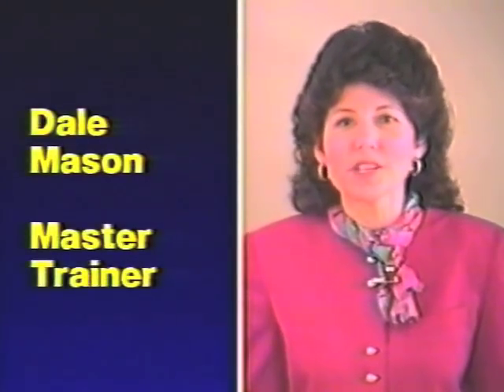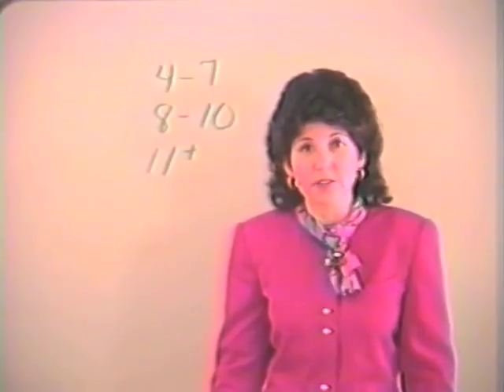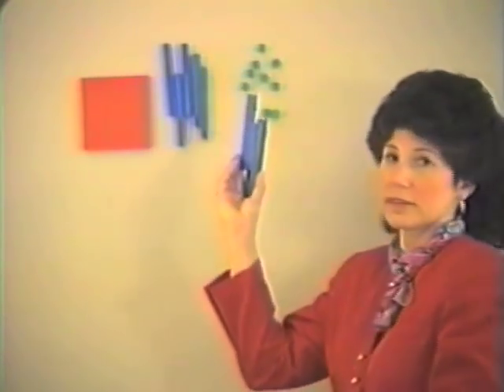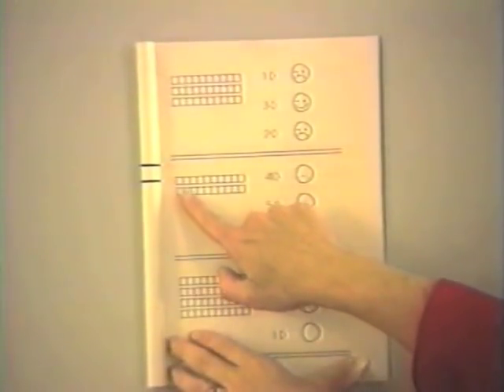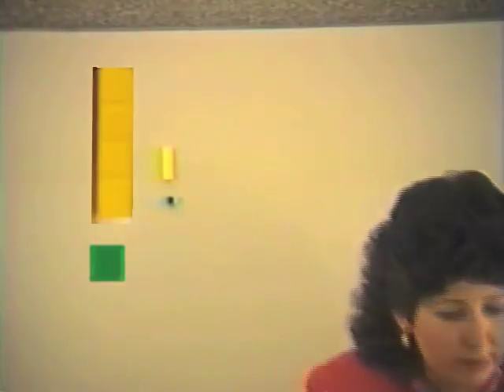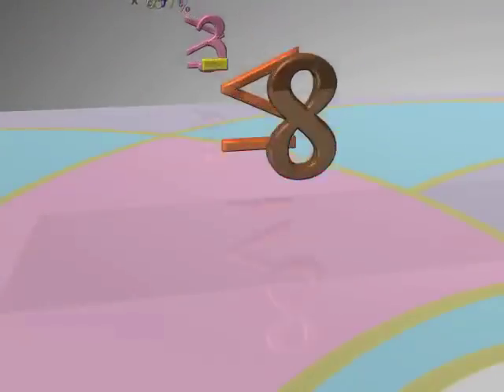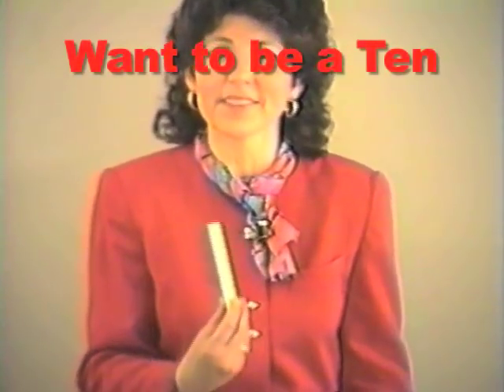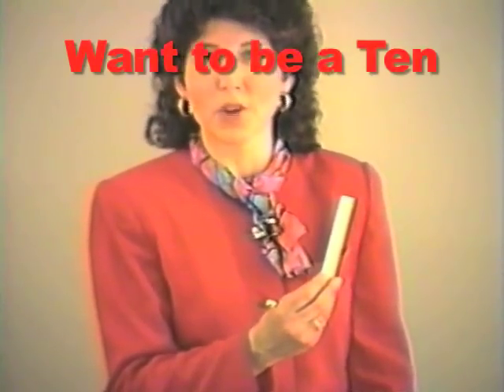Math A+ Tutorial,Mortensen Math.com, Montessori K-12 Homeschool online video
Math A+ Mathematics Tutorial Videos
Mortensen Math Video:  Getting Started Teacher Tutorial Dale Mason Master Trainer
Presents Arithmetic Addition Sub Mult Division Smiley Face.

How to organize and prioritize the presentation of basic concepts of Arithmetic.  Addition, Subtraction, Multiplication, Division, Smiley Face Series.  When do we introduce students to Algebra, Addition, Subtraction, Multiplication, Division.  Dale Mason has a Masters in Math, and as a Mortensen Math Master Trainer knows how to incorporate the use of manipulatives with regular classroom work.  Parents frequently ask whether a student will be able to apply the principles learned through the Mortensen Math curriculum to the work they are doing in school.  Dale comes from the perspective of the classroom Teacher, as an In-Service Trainer, Teacher Development experiences.  Dale shows us how to develop a classroom syllabus through her examples.

Mortensen Math was ahead of its time when almost no one was using manipulatives, and people were critical of the methods, as is the case with all innovators at first.  Time has proven that Jerry Mortensen's genius was prescient and is still THE LEADER in learning to "speak" mathematics.

URL References
VIEW FULL VIDEO GRID ON REALLOVESONG'S CHANNEL ON YOUTUBE:

TeachersManuals.me, Teachmath.me, Learnmath.me, mathQ.me, mathnet.me